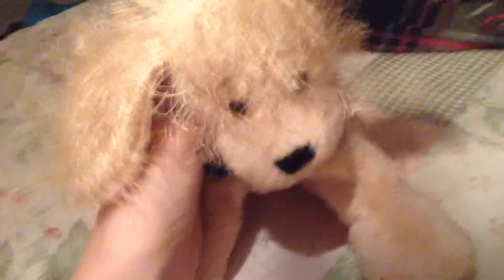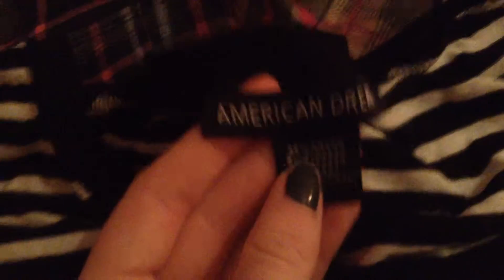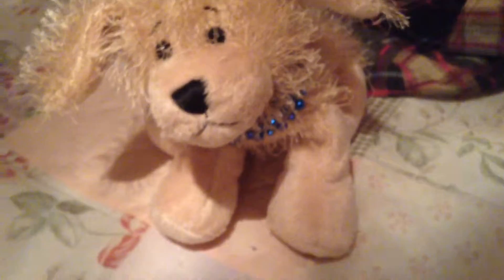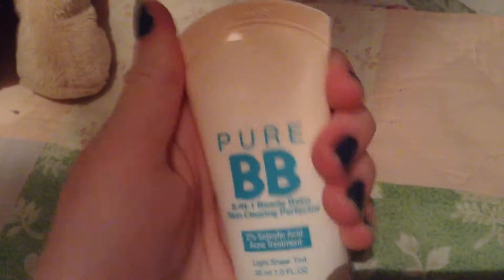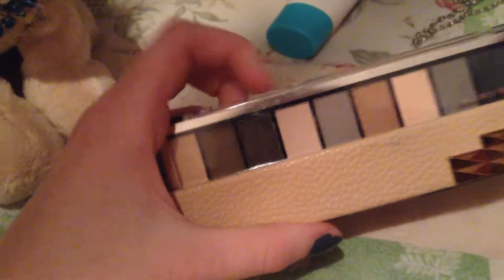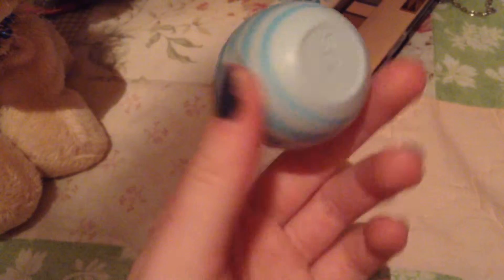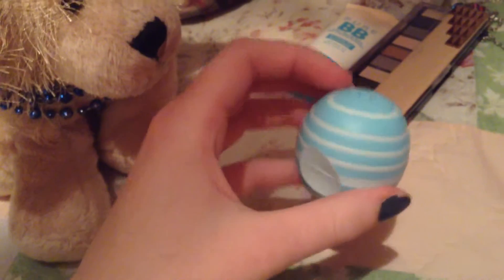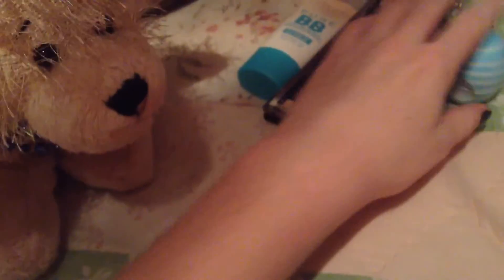September haul!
This is really late I know! I made this in September but kept forgetting to upload it haha! I'm not trying to brag in any way. Hope you enjoy!:)